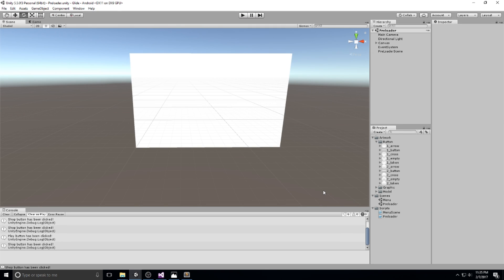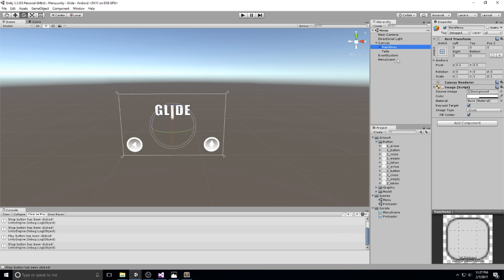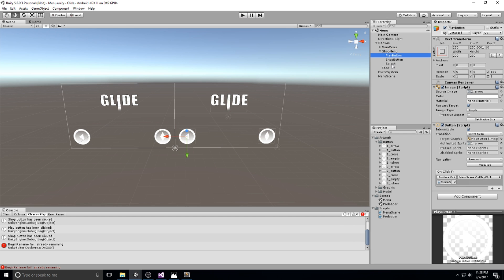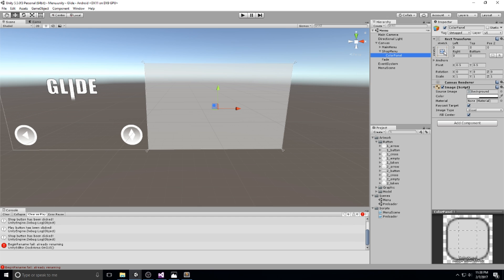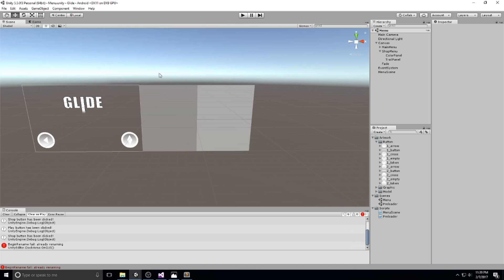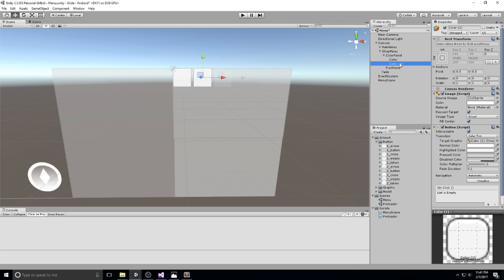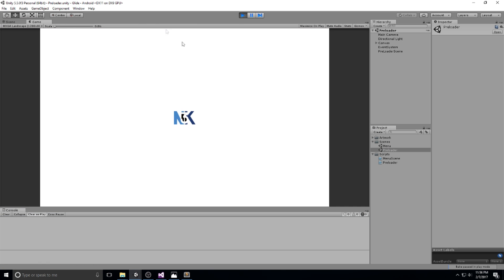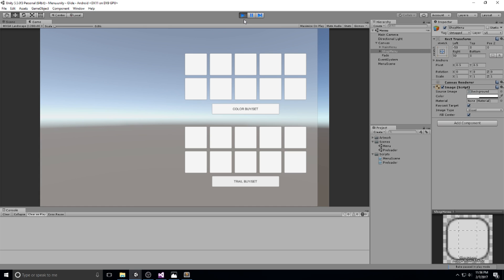Unity Mobile Game - Shop Menu - 3 - Android & iOS [C#][Tutorial]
We start the layout of our shop, and add function to every single button. We manipulate the canvas and link buttons to function using some handy function, making this a scalable solution if we need more skins.

More content!